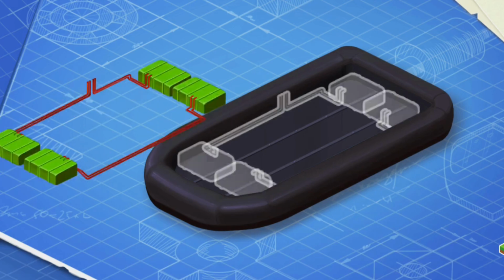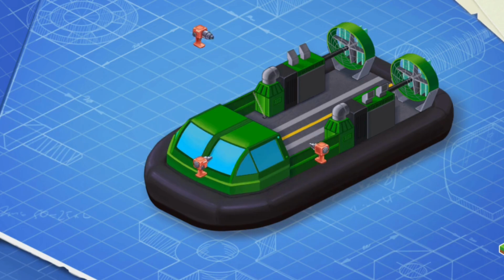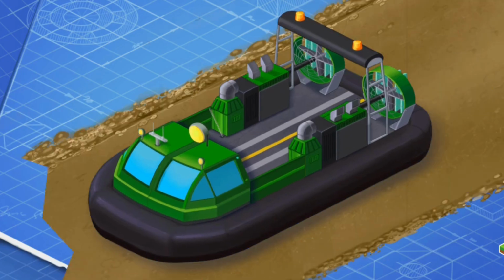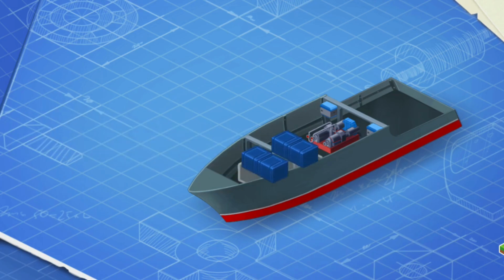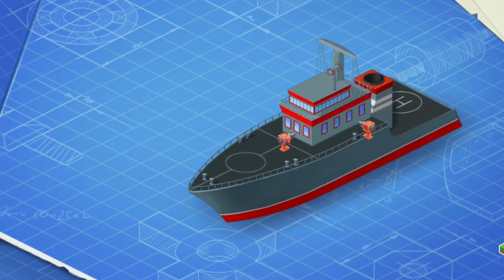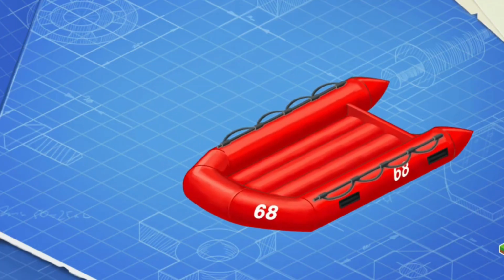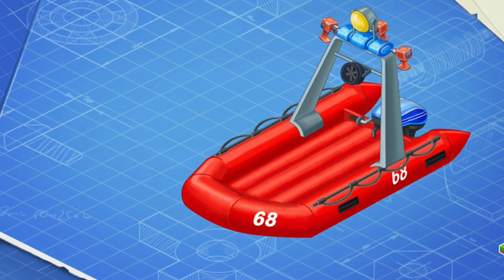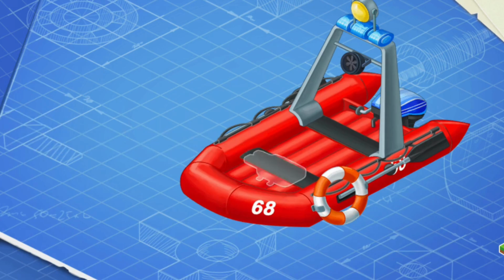Navy Rescue Mission & Truck Toy Cars: Learning Vehicles Cartoons for Kids | Boat, Ship, Lifeboat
🚢⚔️ Dive into the animated Navy Rescue Mission and truck toy cars adventure! Enjoy a blend of thrilling cartoons for kids and educational fun as school buses, police cars, ambulances, and big trucks become heroes in learning emergency vehicles. Witness action-packed life-saving scenarios featuring animated police cars, fire trucks, ambulances, and even air ambulances. 🚑🚓🚒✈️🌟

Navy Rescue
Truck Toy Cars
Learning Emergency Vehicles
Police Car Cartoons
Fire Truck Cartoons
Ambulance Cartoons
Air Ambulance
Emergency Vehicles for Kids
Navy Rescue Mission
Life-saving Scenarios
Educational Fun
Animated Cartoons for Kids
Toy Car Adventures